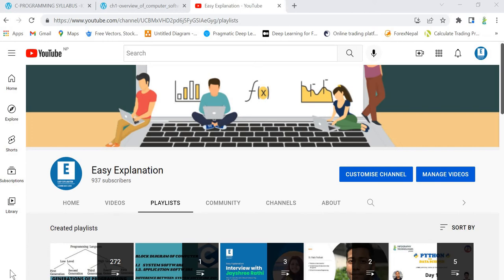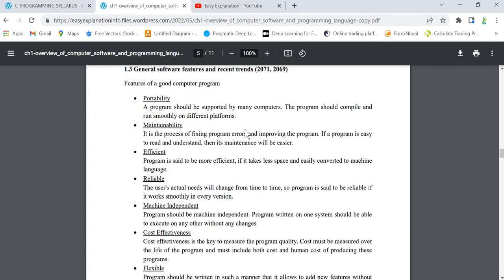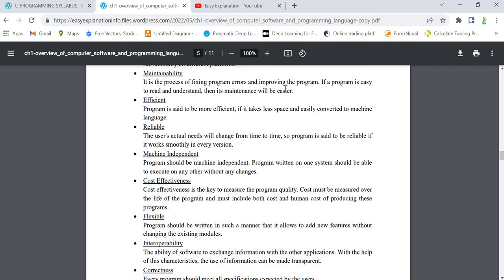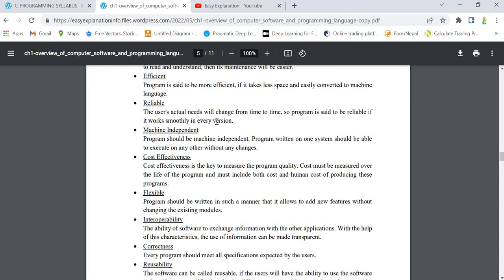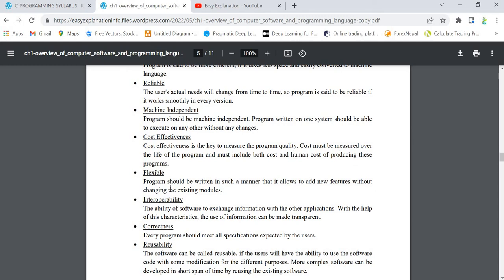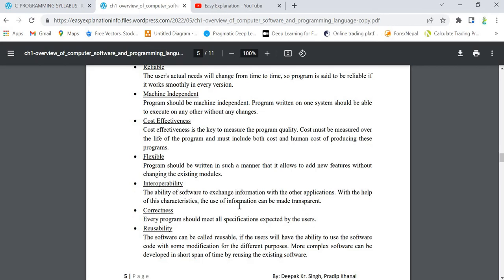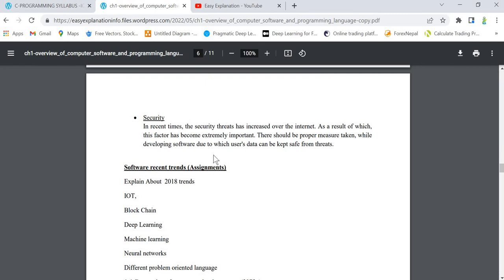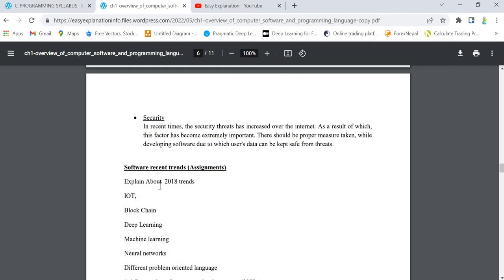1.3. GENERAL SOFTWARE FEATURES AND RECENT TRENDS C PROGRAMMING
The official YouTube channel of Infography Technologies Pvt. Ltd. A Data Science training institute based in Nepal.
GENERAL SOFTWARE FEATURES AND RECENT TRENDS
This video lecture covers following topics in the timestamps as mentioned below:
00:00 Overview
00:34 Features of a good Computer Program
04:17 Software recent trends
Also check out the following playlists related to C programming:
Address: Kupandole, Lalitpur, Bagmati 46001, NP